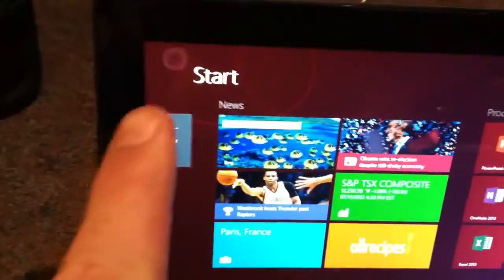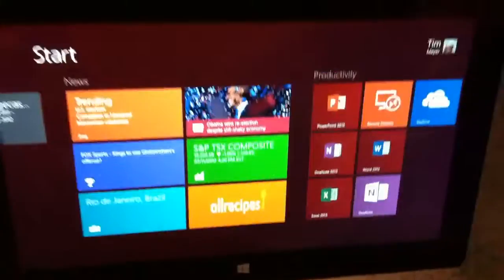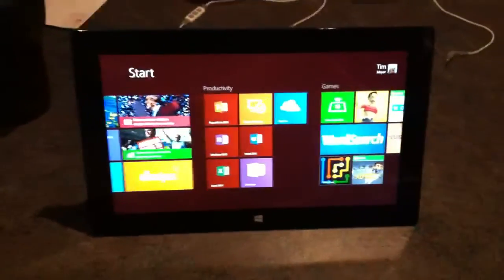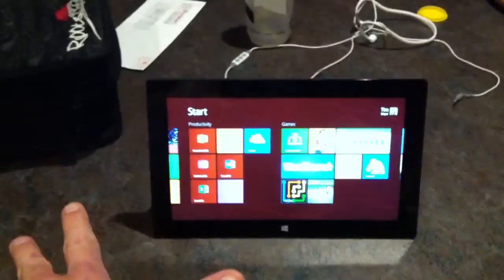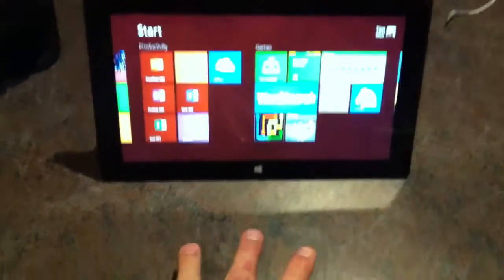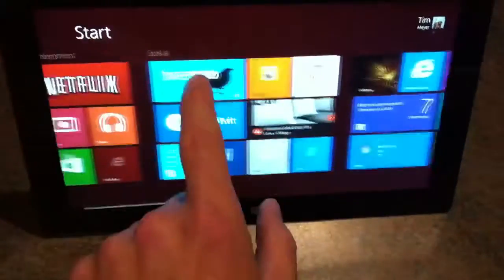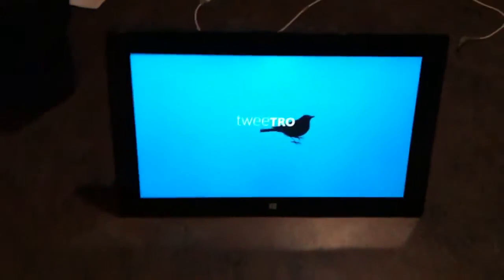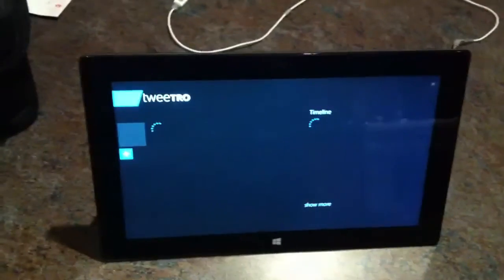Surface on the fritz?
Screen issues